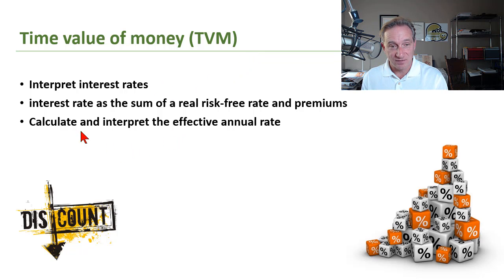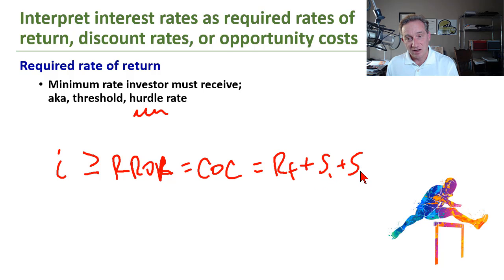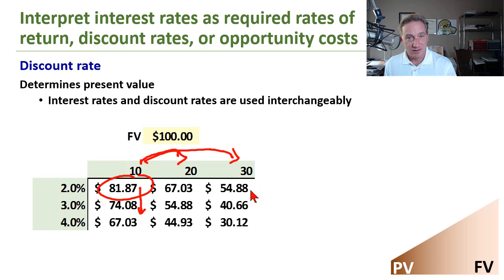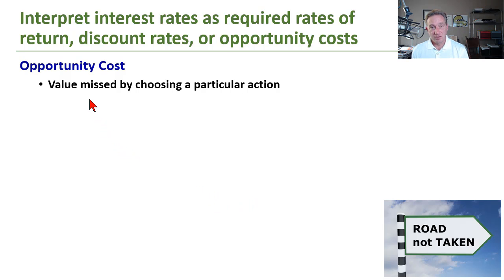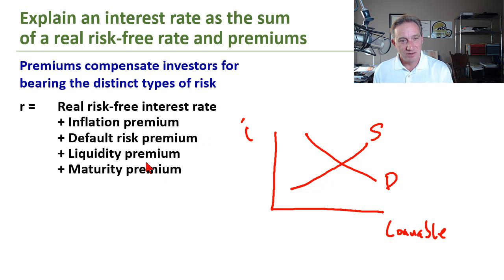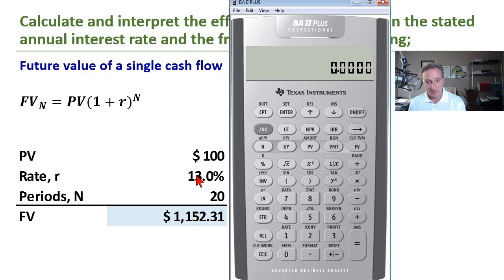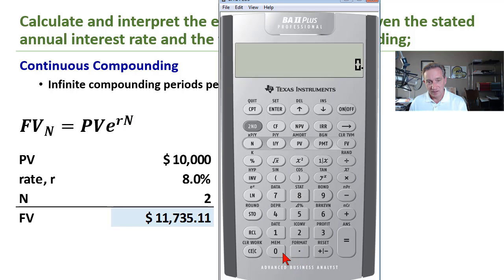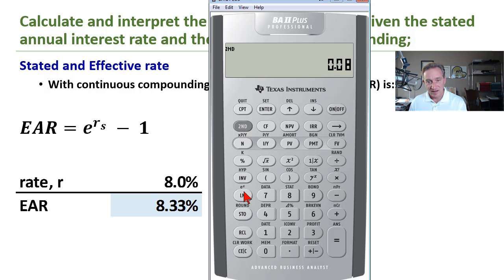Level 1 Chartered Financial Analyst (CFA ®): Time value of Money (TVM), Part 1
Session 2, Reading 6 (Part 1): An interest rate can be a required rate of return (aka, hurdle rate), a discount rate, and/or an opportunity cost. We can deconstruct an interest into its components where the rate, r = real risk-free interest rate + inflation premium + default risk premium + liquidity premium + maturity premium. The nominal rate = real risk-free rate + inflation premium.

The future value, FV(N) = PV*(1 + r_s/m)^(m*N) where r_s is the stated (aka, nominal) rate and m is the number of compound periods per year. If we increase m, beyond monthly and daily, to its limit, m converges on infinity (m = ∞) and we are compounding continuously in which case FV = PV*exp(r*N).

The stated (aka, nominal) interest rate is not the effective rate: for a given stated interest rate, r_s, the future value increases with higher compound frequencies. To compare rates, we should use the effective annual rate (EAR). EAR = (1 + periodic rate)^m - 1, where the periodic rate equals the stated rate divided by m; i.e., periodic rate = r_s/m. Therefore, EAR = (1 + r_s/m)^m - 1. For example, if the stated rate is 8.0% per annum, then if  m = 2 (i.e. semiannual compound frequency), the EAR = (1 + 0.080/2)^2 - 1 = 8.160%; and if m = 12 (i.e., monthly compound frequency), the EAR = (1 + 0.080/12)^12 = 8.300%.

Please note: CFA Institute does not endorse, promote or warrant the accuracy or quality of Bionic Turtle.  CFA® and Chartered Financial Analyst® are registered trademarks owned by CFA Institute.